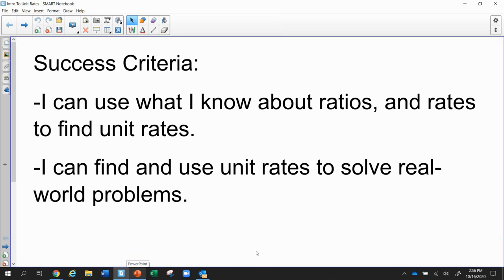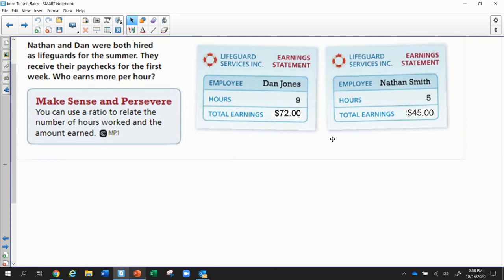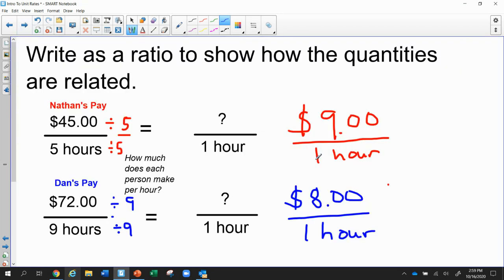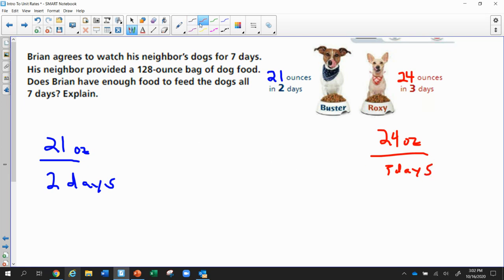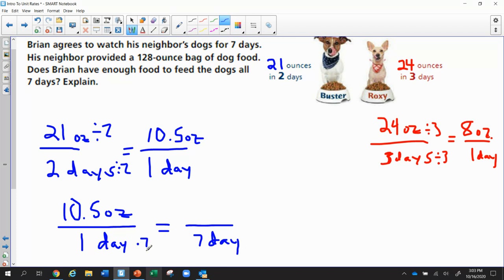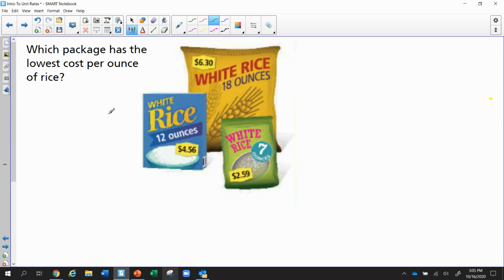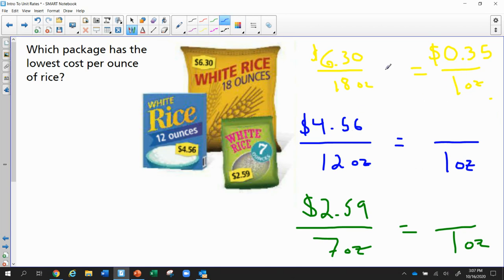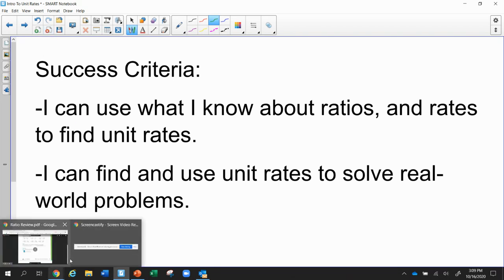Intro To Unit Rates